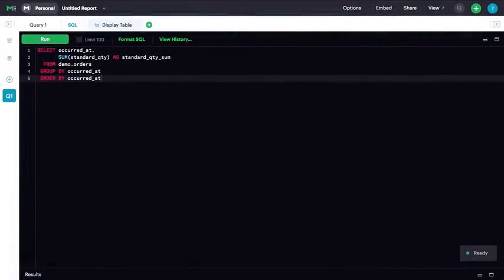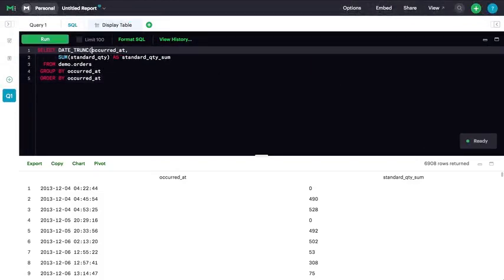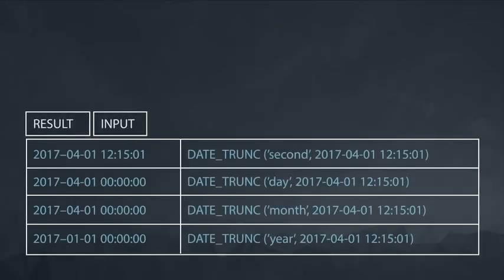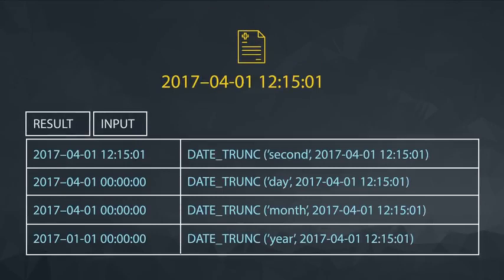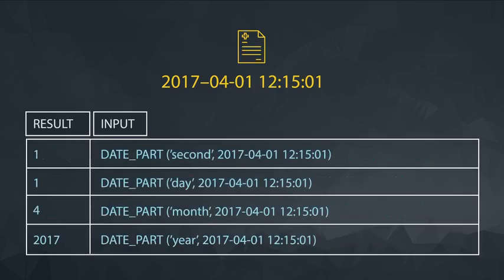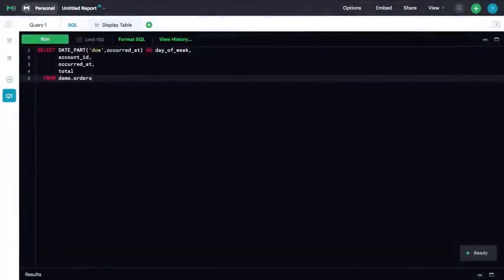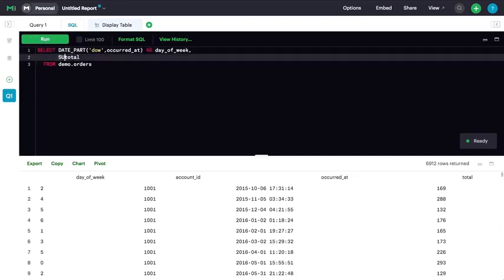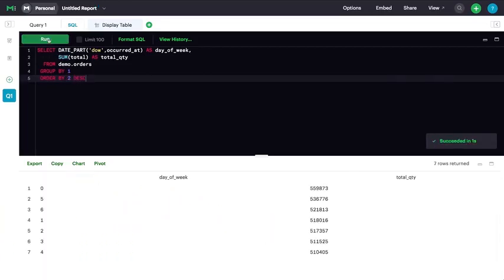76 DATE Functions Part II